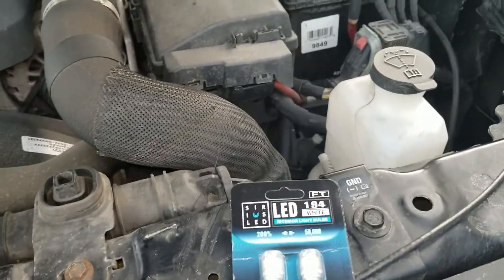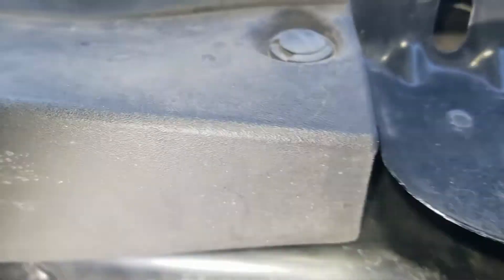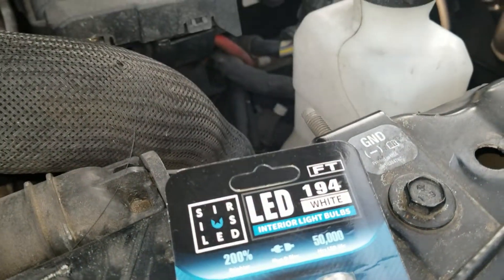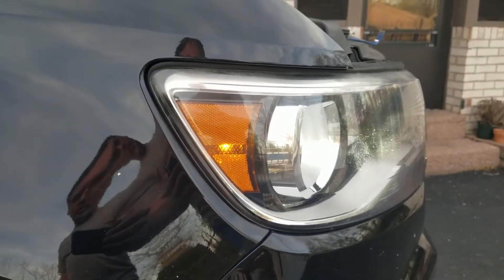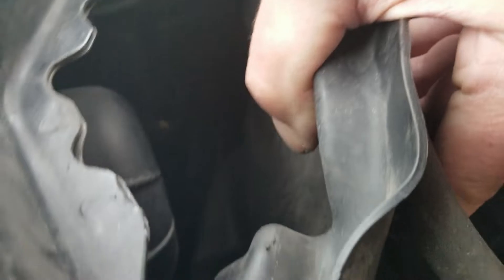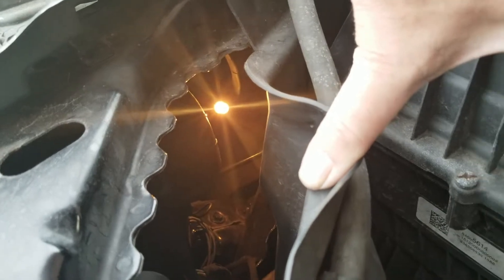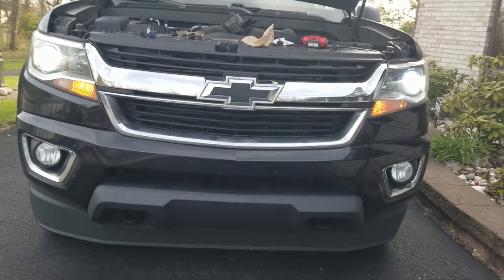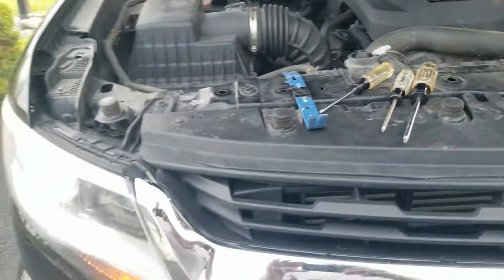Chevy Colorado Side Marker Lights to LED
This this the replacement of a front side marker light.  This is an upgrade from a 194 bulb to the LED.  They were about 5 dollars each in a two pack. The package says they are 200 time brighter.  I would say that is a true statement.  The battery side is easier as they do not have guarding covering the access.  It is still more of a feel with your hands.  It takes about 10 minutes to change them out.